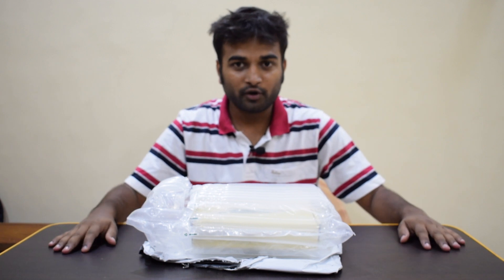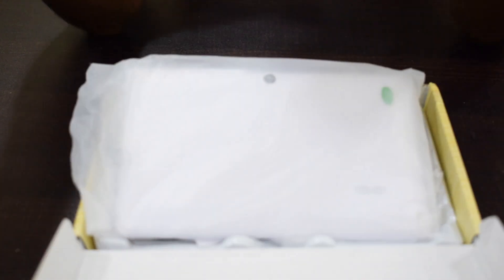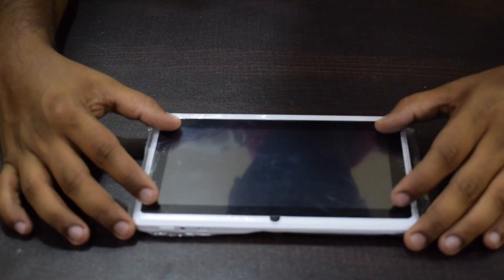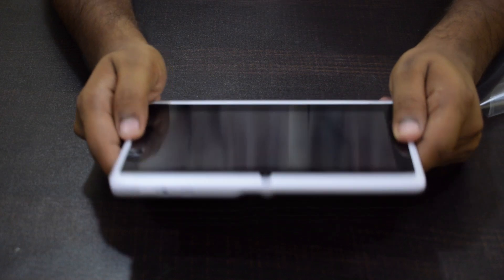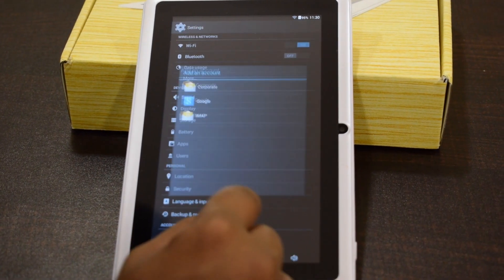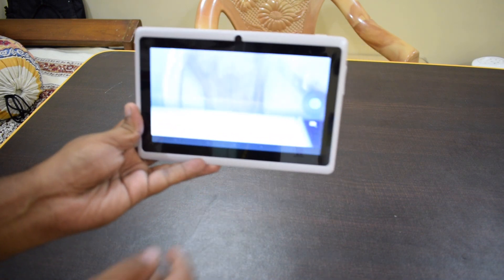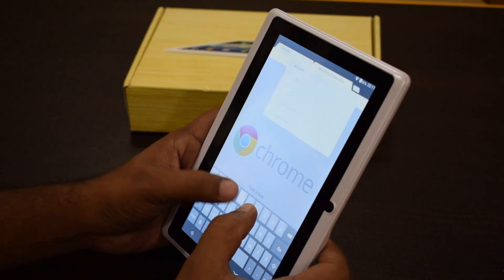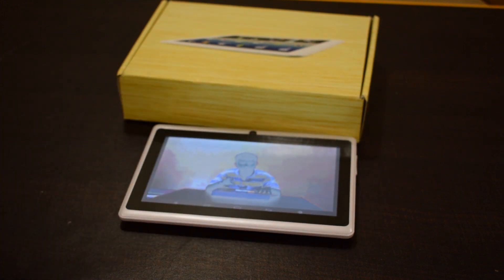Cheap Android Tablet from Aliexpress for Rs.3000 Only!!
Hey guys!!
This is a video which i made in hurry sorry if there are any mistakes for you are not able to see some details due to zoom ...

This video is mostly all about the tablet that i ordered assuming to be windows but is a android but for the price of Rs.3000 it is a good kit-kat based android tablet.

Camera i use :
Iphone 6s
Nikon D5300